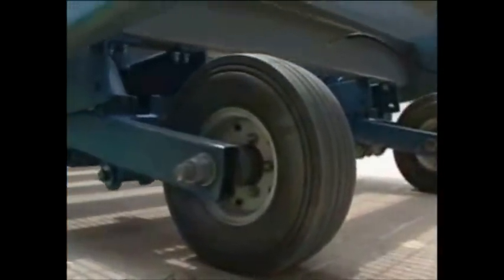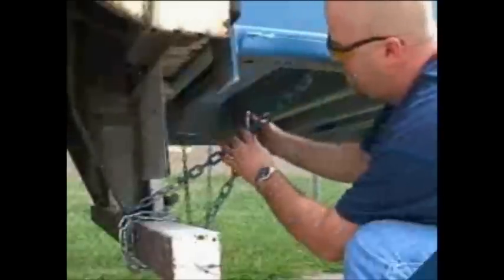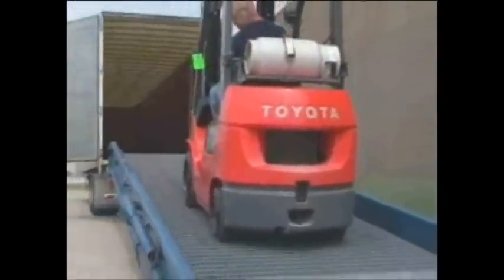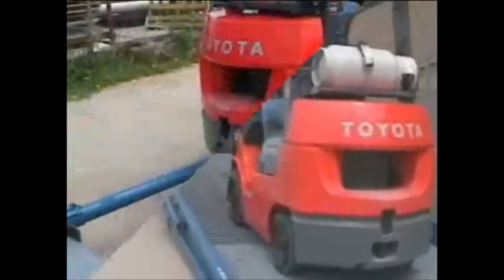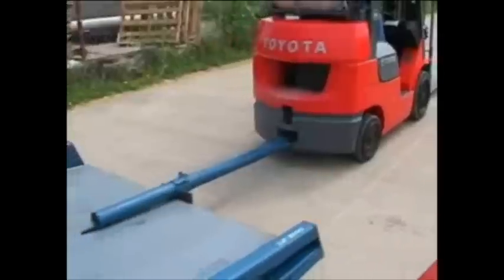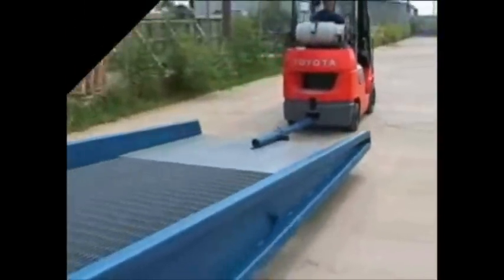Bluff Yard Ramp in Use.avi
Securing a Bluff yard ramp to a trailer